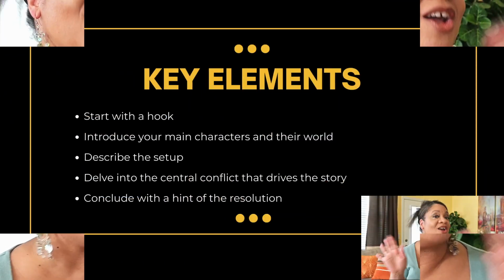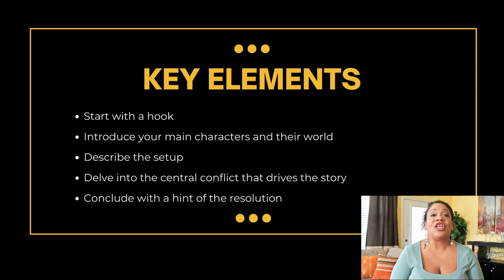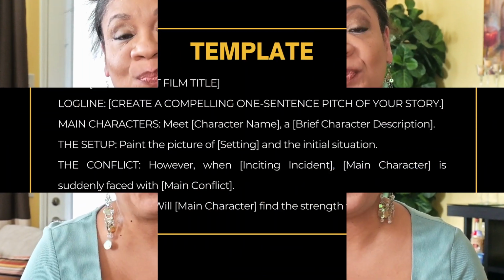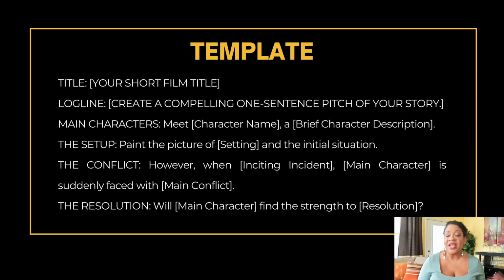The Perfect Synopsis: Learn from Shawshank Redemption | Part 6: Shooting a Short Film by Yourself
In today's episode, we dive into the art of writing a synopsis for your short screenplay. Learn the crucial elements, structure, and get hands-on with a fill-in-the-blank template.

Plus, we break down a classic example – 'The Shawshank Redemption.'

Stick around for an extended discussion on essential tips.

📝 What's Inside:
00:00 Intro
00:57 What is a synopsis
01:45 Key Elements of a Synopsis
02:18 How many words in a synopsis
02:41 Fill-in-the-blank synopsis template
03:30 Dissecting Shawshank Redemption's Synopsis
05:54 Essential Tips for Writing an Effective Synopsis

CAMERA GEAR USED:
My camera
Lens Kit
Portable Hard Drive
SD card
Vlogging tripod
Camera Tripod
Light Kit
Editing Software

ABOUT DIVERSITY IN CINEMA ACADEMY:
Diversity in Cinema Academy is an online digital media company that primarily uses web-based applications, such as an interactive website and social media platforms, to offer aspiring filmmakers, video creators, and screenwriters an entertaining and educational place to interact with each other and professional filmmakers.

P.S. If your goal is to learn more about film production, join my newsletter and gain access to my welcome series, which includes a FREE WEBINAR where I provide a crash course on the different phases of film production-- from inception to exhibition. See you there!⁠